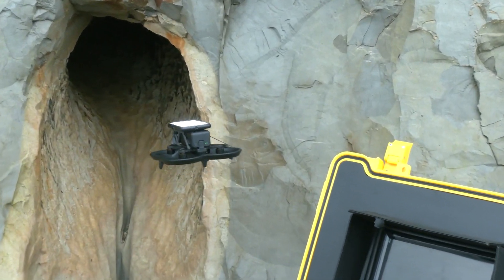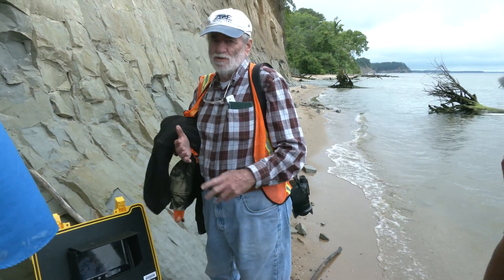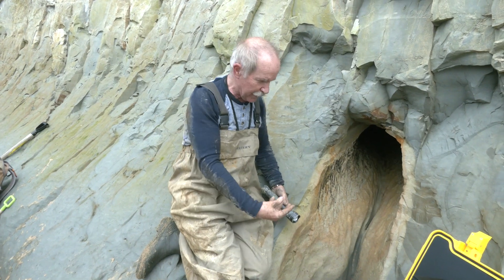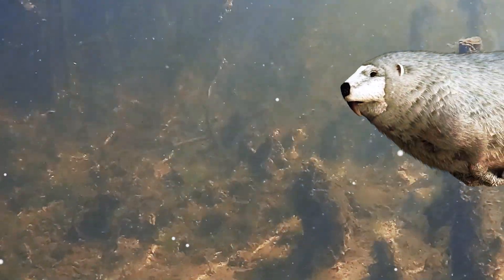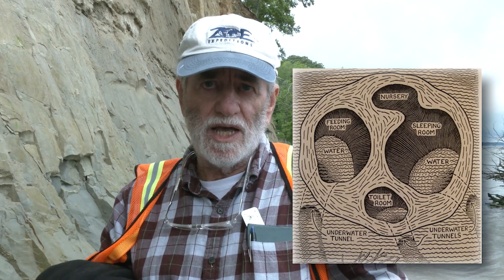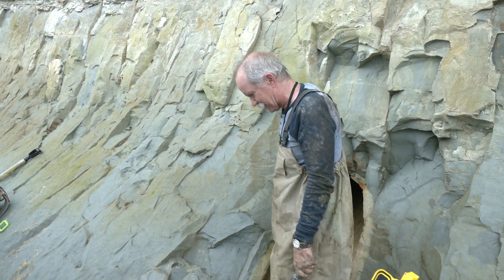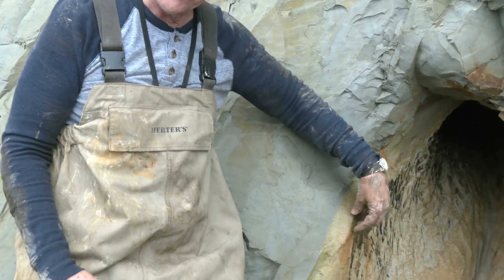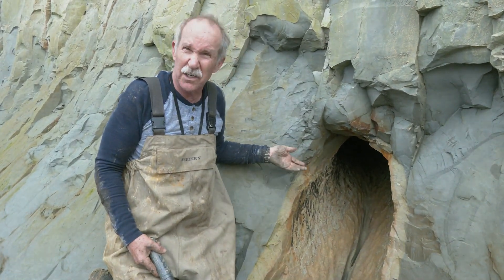The Mysterious Case of the Ancient Beaver Burrow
Well, I'll be - dug?

We want to extend our thanks to Calvert Broadcast for their engaging video about our recent discovery!

Staff and volunteers from the Calvert Marine Museum made every attempt to explore an ancient beaver burrow along the banks of the Potomac River. No human, sewer snake or small drone could get a clear view of the inside, but it's still a fascinating and mysterious feature in the ancient riverbed.  Based on the behavior of present-day beavers, it's not far to "bank" on the idea that there may be more than one room in the same area within the cliff. Time will tell if humans get to explore more of the burrow in the future!